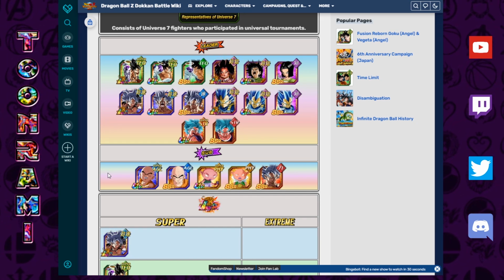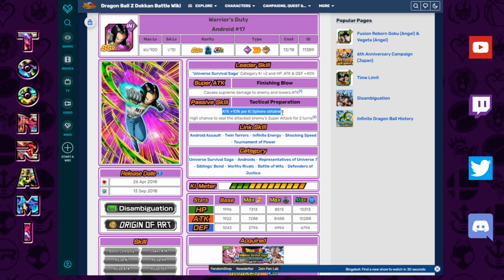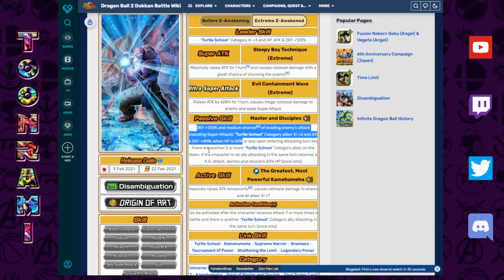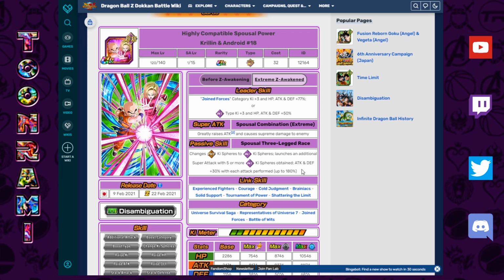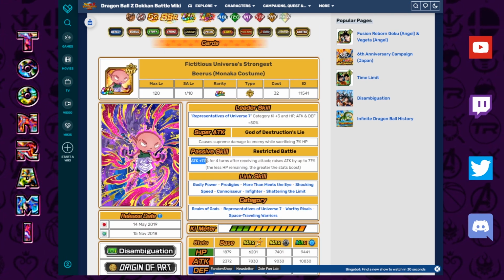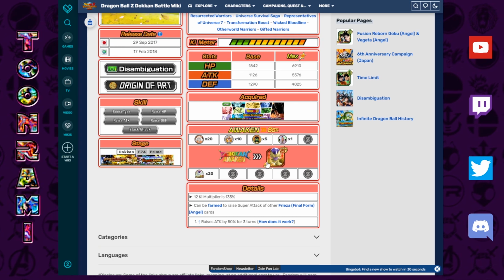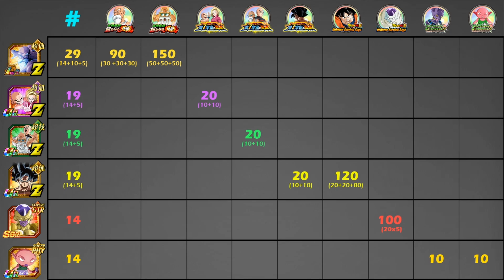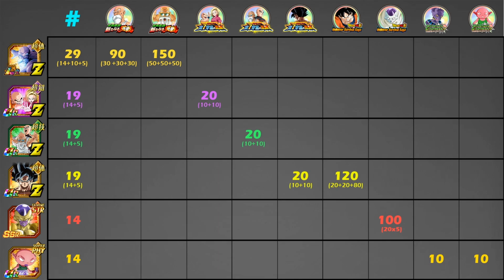EVERY F2P UNIT COMING IN 6 YEAR ANNIVERSARY! Complete Medal Guide | Dragon Ball Z Dokkan Battle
Video Title: EVERY F2P UNIT COMING IN 6 YEAR ANNIVERSARY! Complete Medal Guide | Dragon Ball Z Dokkan Battle

Images:
dt501061